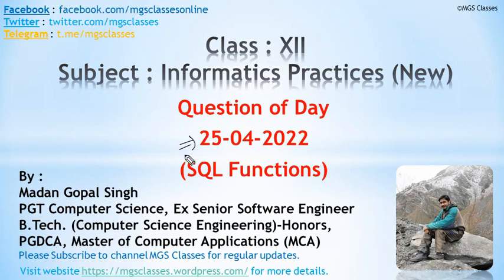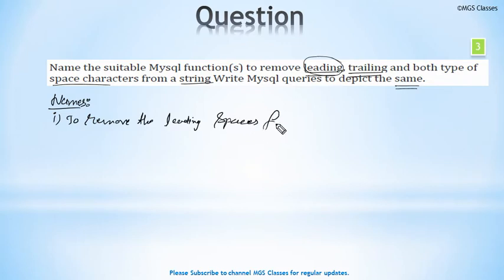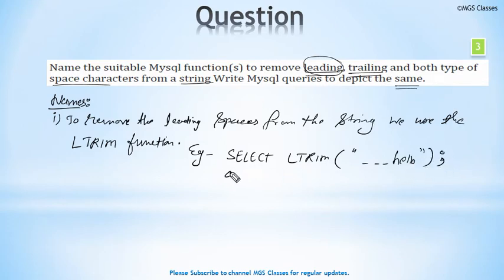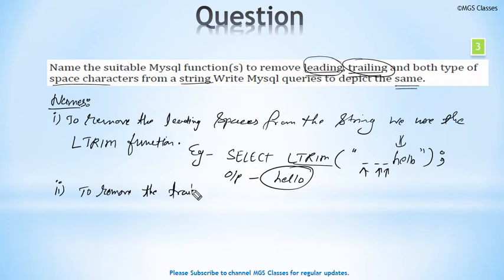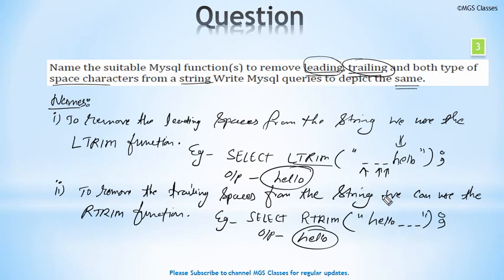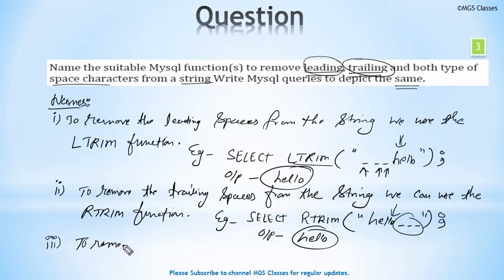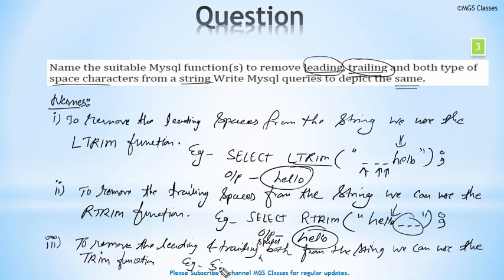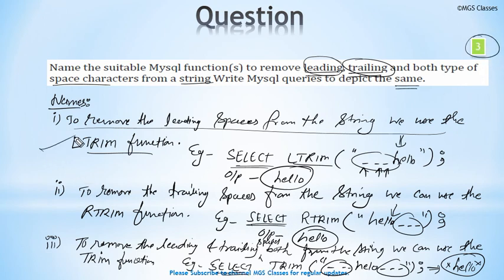Question #23: Question of Day 25-04-2022 (SQL LTRIM, RTRIM, TRIM Functions)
Topic : SQL Functions (SQL LTRIM, RTRIM, TRIM Functions)